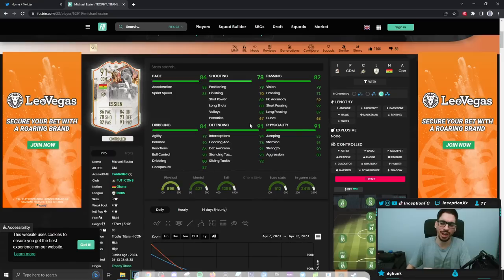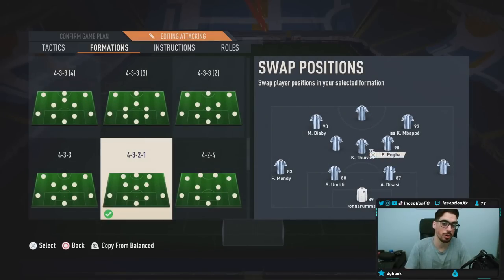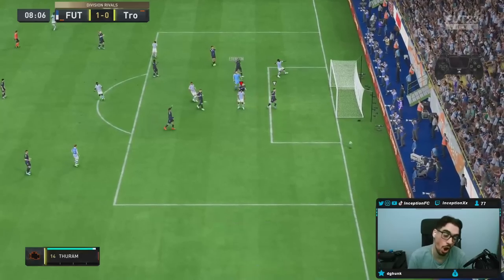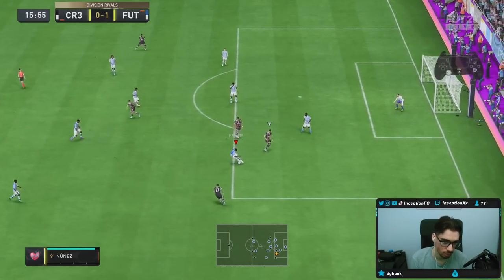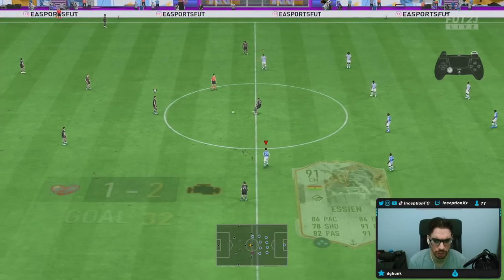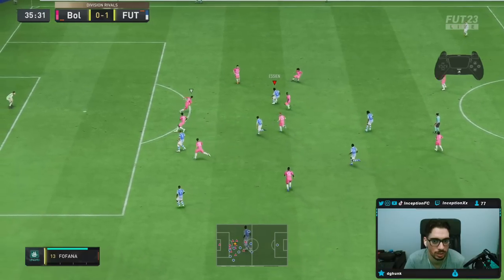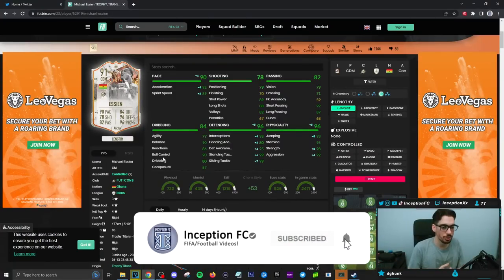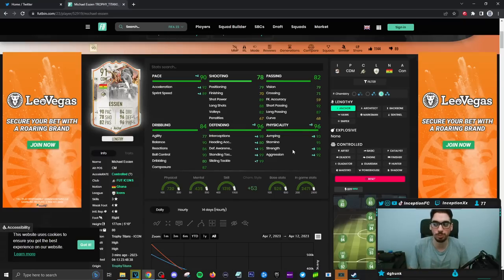91 TROPHY TITANS ICON ESSIEN PLAYER REVIEW! FIFA 23 Ultimate Team